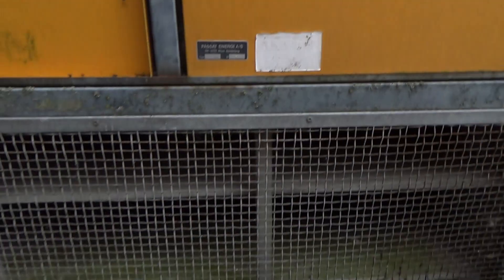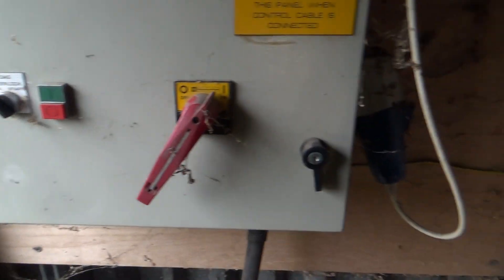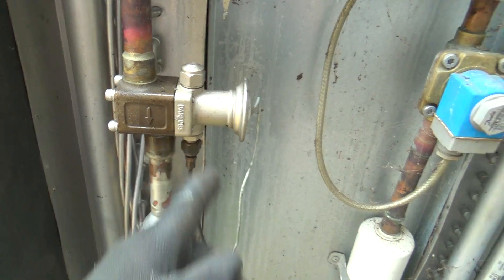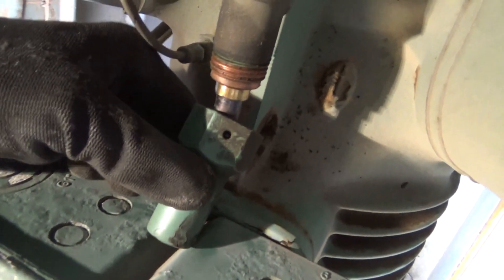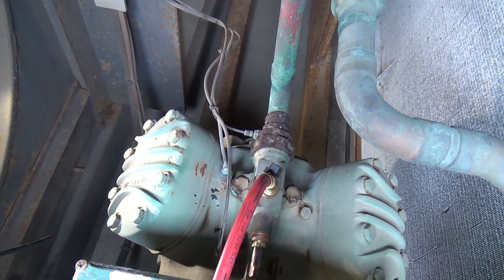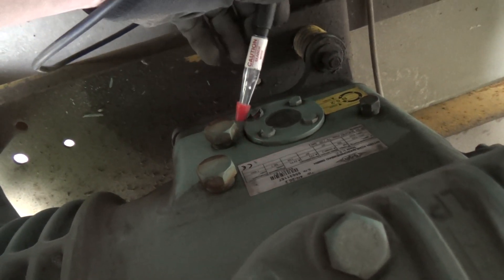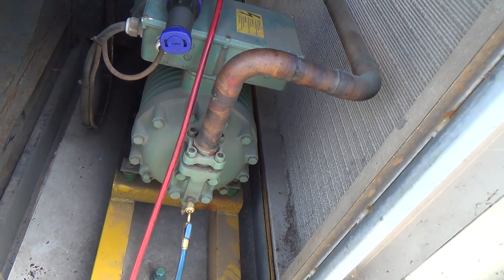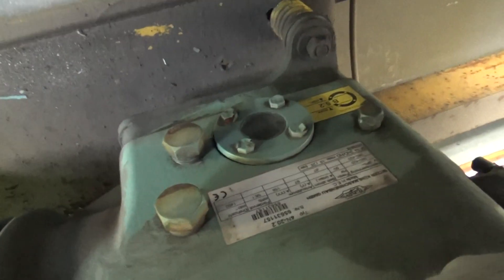Dry Air Generator Issues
Found the system had lost its refrigerant, they did't run it last year as the weather was dry enough not to need it so we were looking for a 24 month plus sized leak.
Found leaks on the compressor sump plug, solenoid, and ball valve which could have accounted for the issue but after a bit more searching found a leak in the evaporator coil.